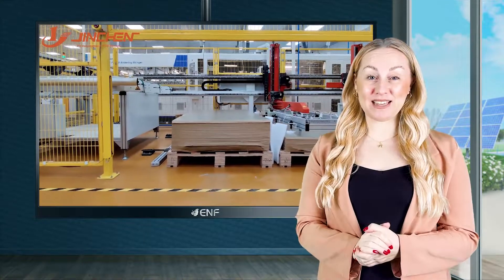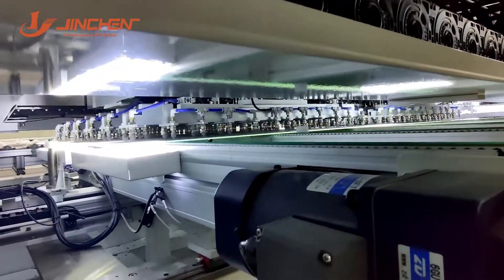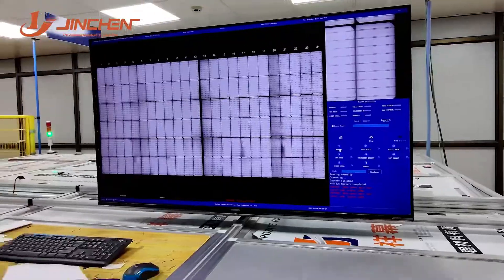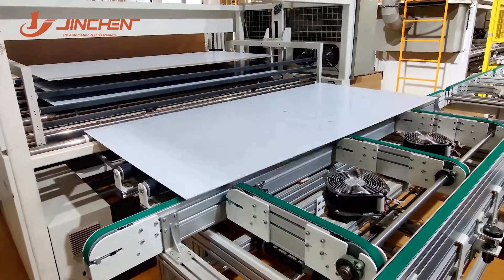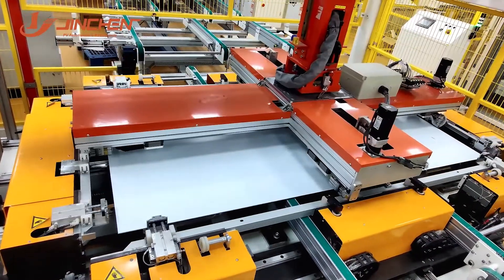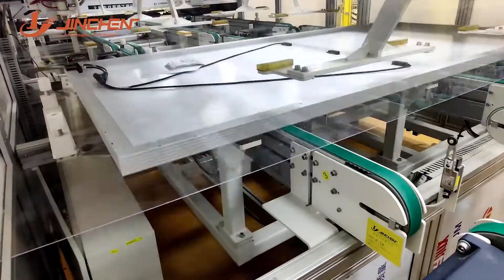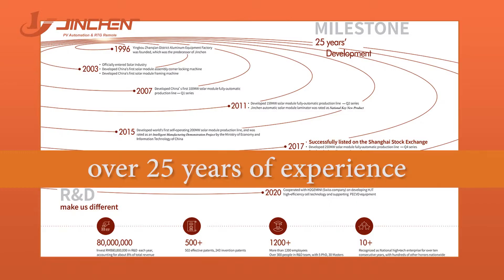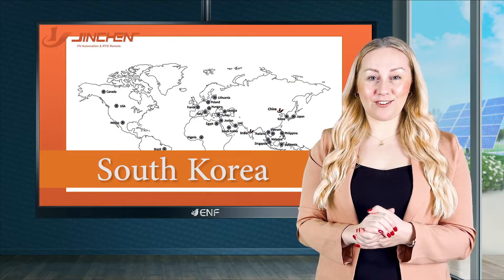Jinchen Machinery - Solar Laminator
𝐃𝐞𝐬𝐜𝐫𝐢𝐩𝐭𝐢𝐨𝐧:
● Designed to control the lamination process with high accuracy
● Smart automated equipment ensures minimal manual intervention, allowing high-capacity module production of up to 250 megawatts per year
● Modular design allows customizing the equipment with 1 to 2 layers and up to 3 chambers
● Loading and unloading platform can be adjusted to suit the multiple design configurations
● Clamps ensure quicker fixing of the rubber plate
● Conveyor belt made of high-temperature resistant, adhesive type fabric
● High degree of vacuum is maintained